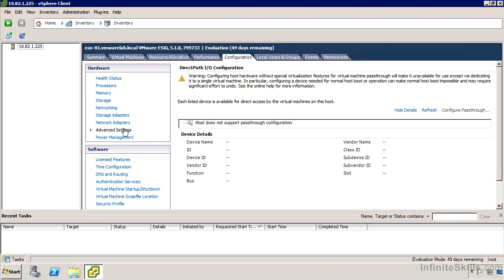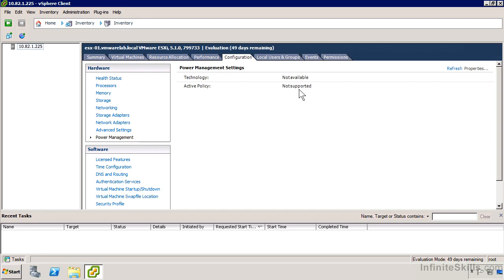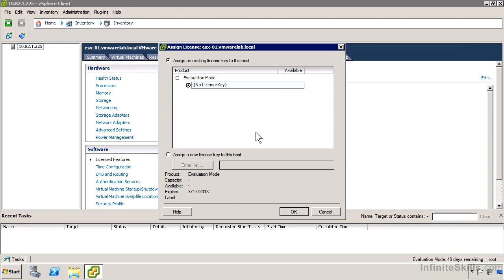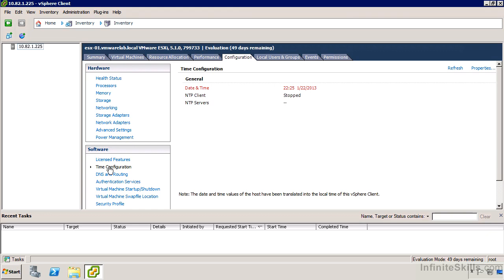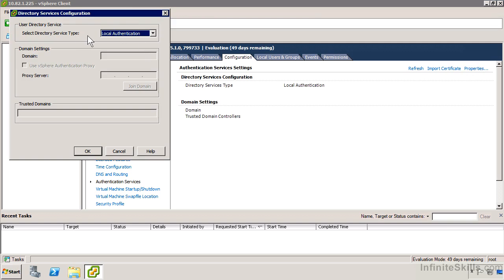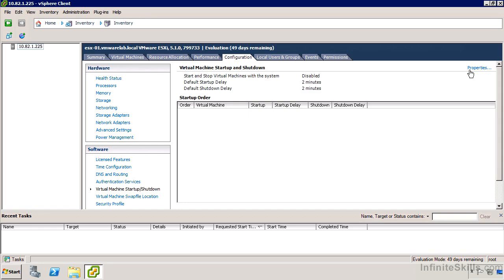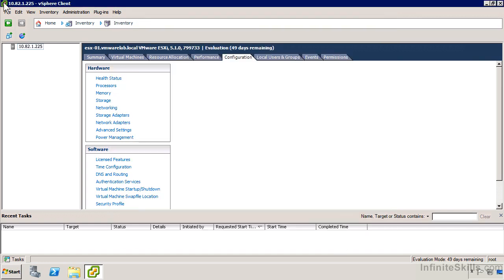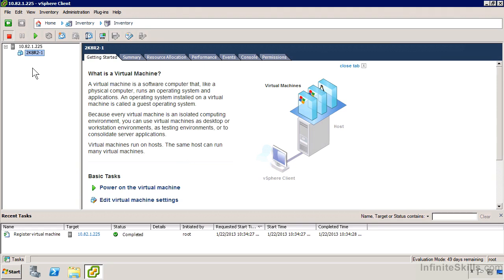Bài 2.3. Managing Hosts With vSphere Client Part 2